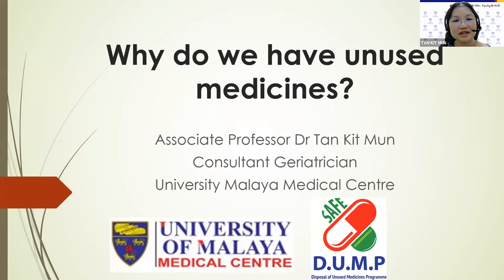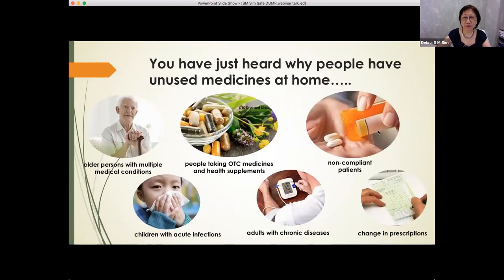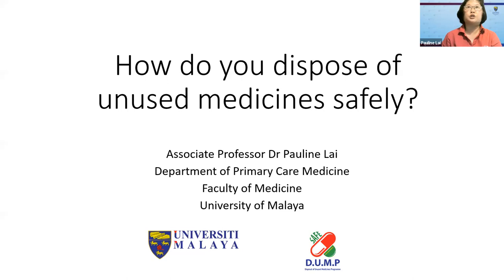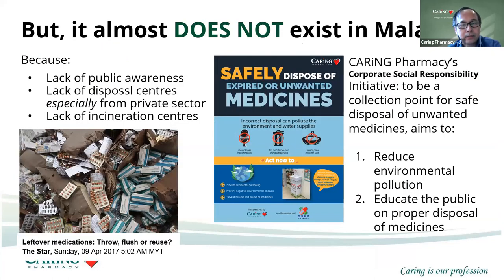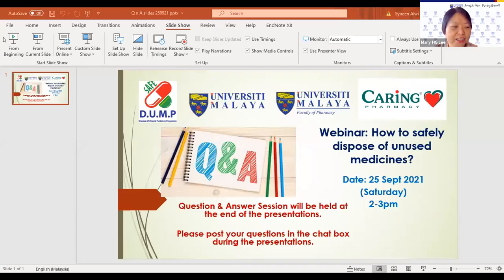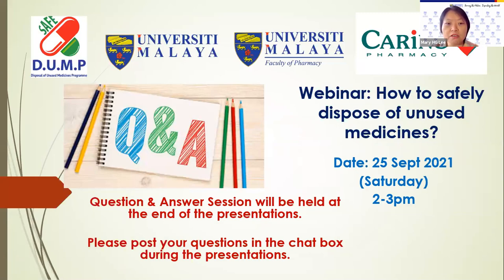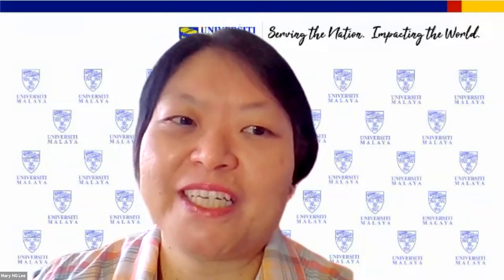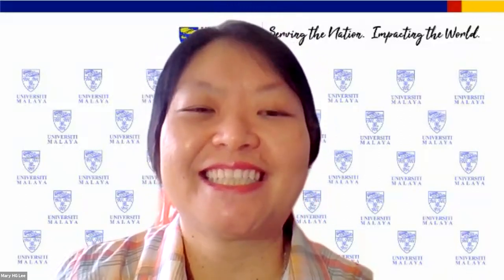How To Safely Dispose of Unused Medicines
[𝐙𝐨𝐨𝐦 𝐖𝐞𝐛𝐢𝐧𝐚𝐫]
Is your medicine cabinet full of expired drugs or medications you no longer use?💊 Did you know that simply disposing medications into the rubbish bin or flushing it down the drain could be harmful to the environment.

Watch this video featuring our speakers from Universiti Malaya and CARiNG Pharmacy to learn more about how to safely dispose of unused medicines and why it is so important.